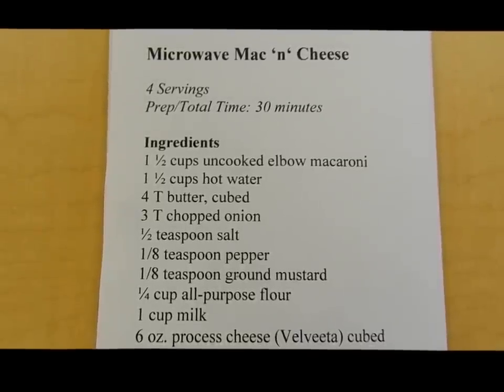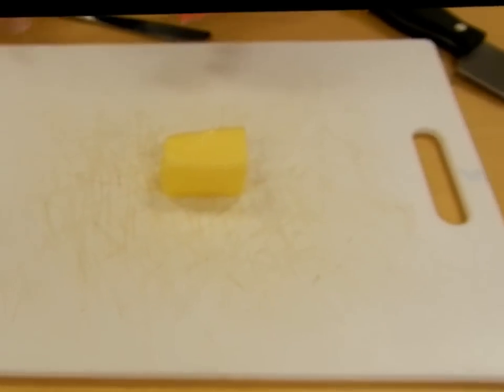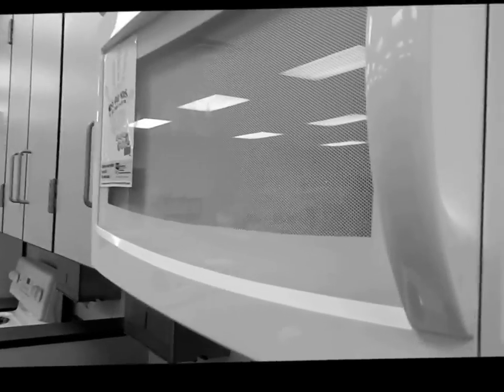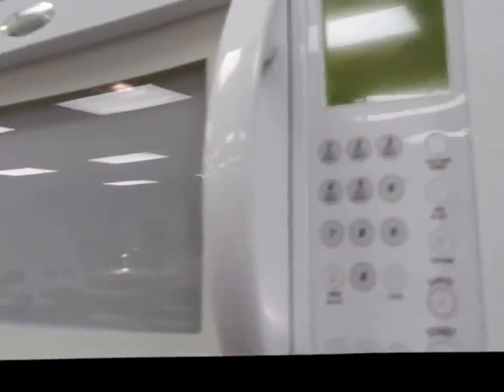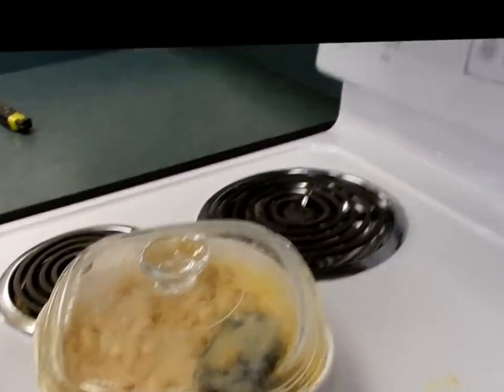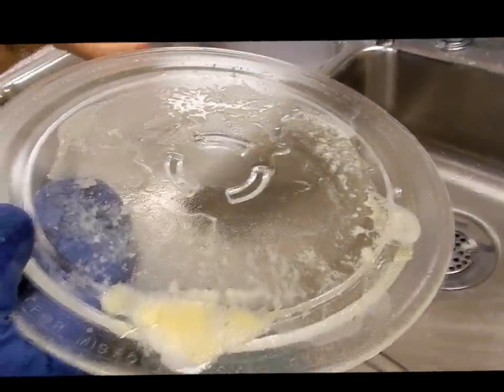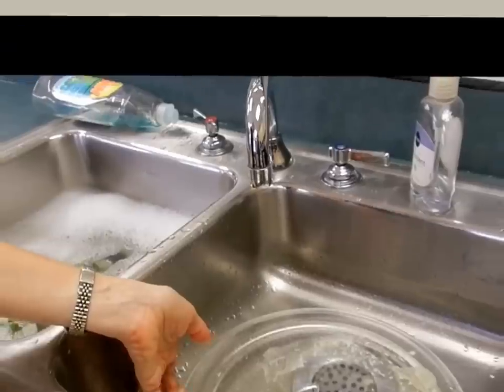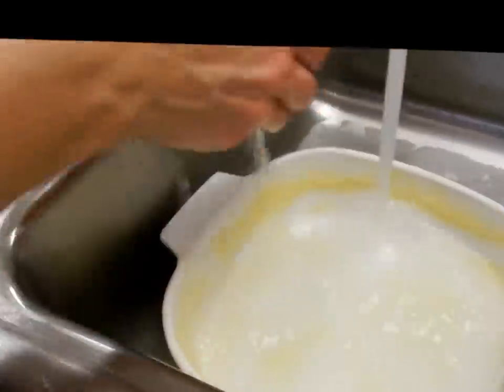Microwave Mac and Cheese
How to create a microwavable mac & cheese dish